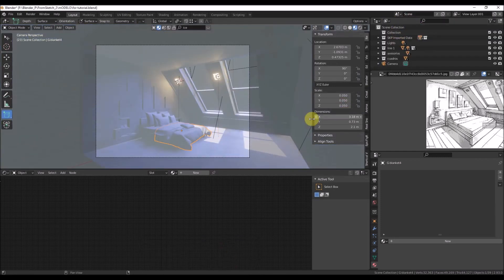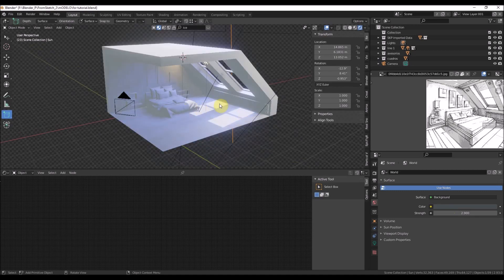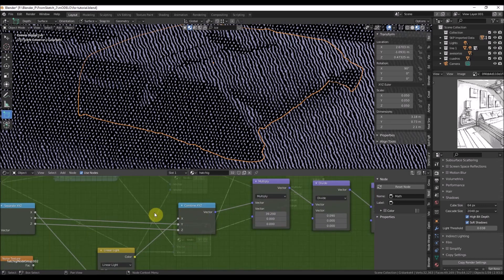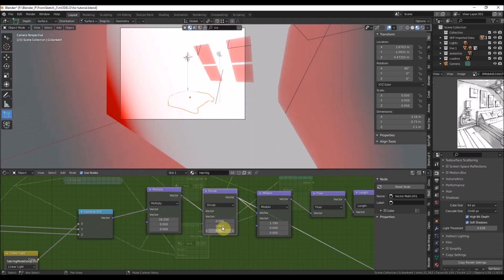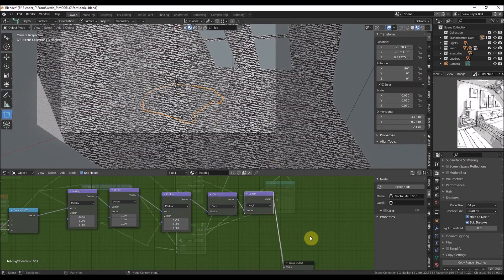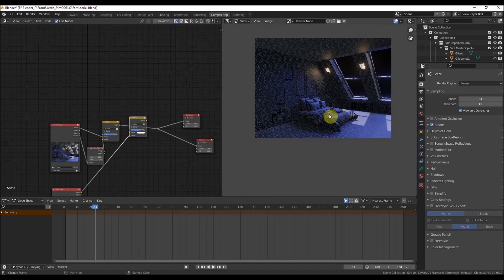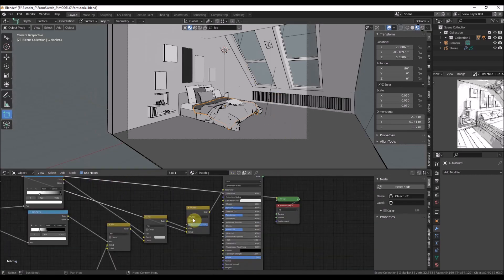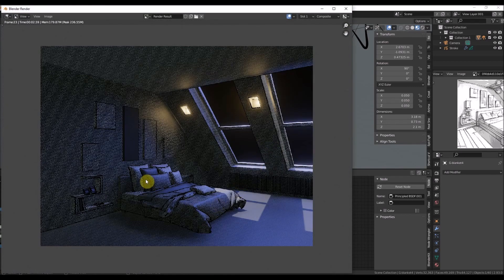Blender Tutorial cartoon anime style shader.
Sorry for my english. Hope you understood me. Also if you wanna see a full serus on this project let me know.